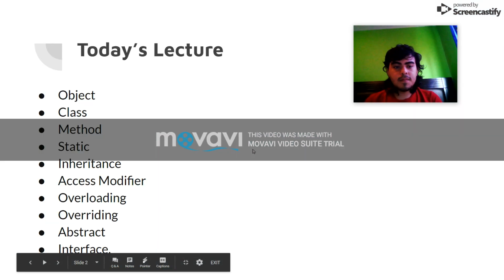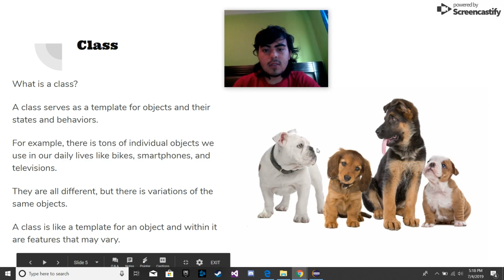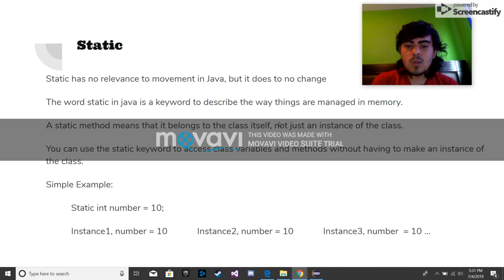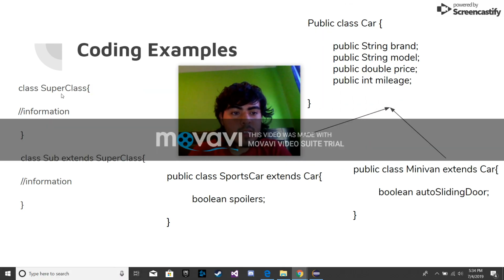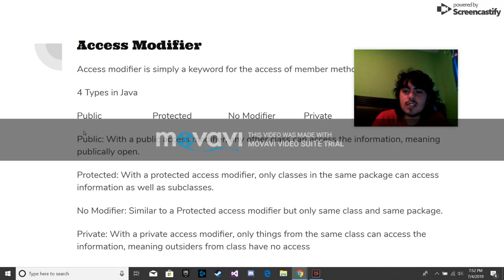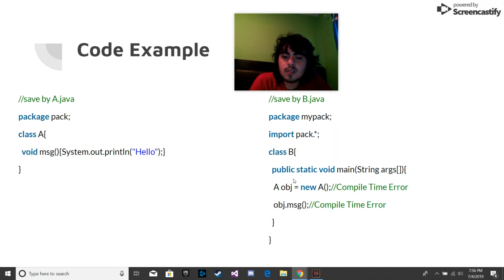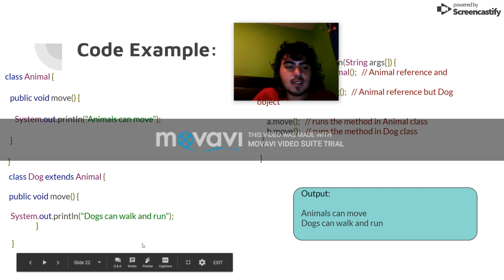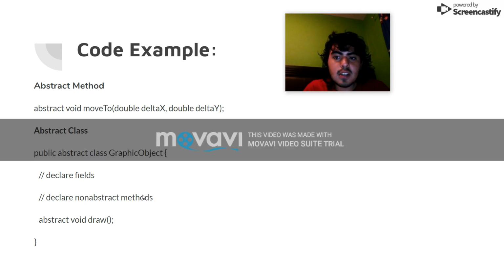Short Java Lecture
This is an extra credit assignment for Dr.Kim's summer java class.
Sorry for all the watermarks, i wanted to tools to be free..